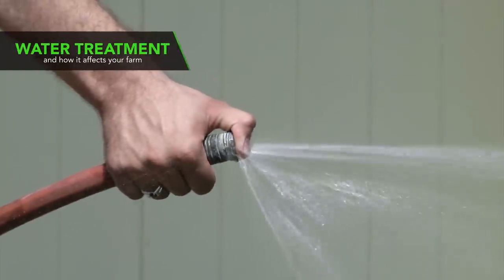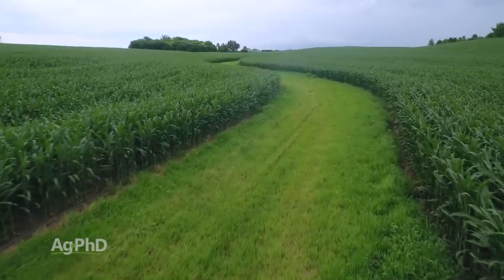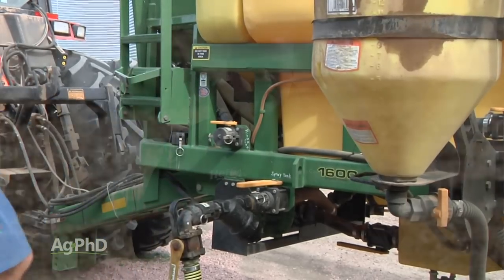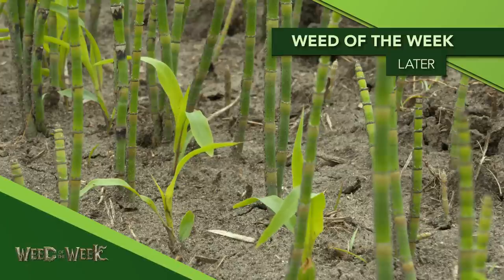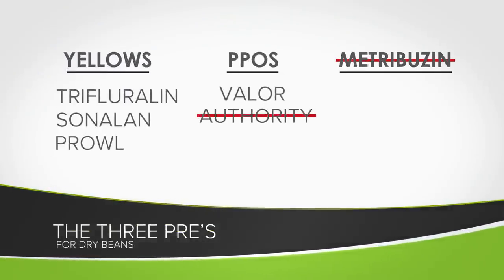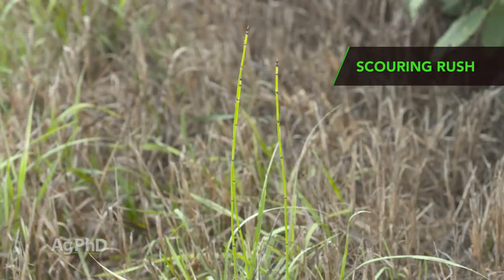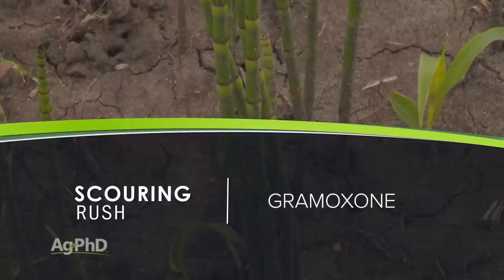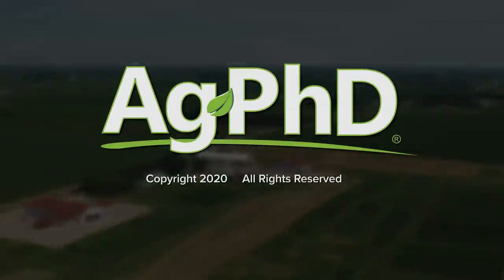Ag PhD Show #1145 (Air Date 3-15-20)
In this week's episode of Ag PhD, Brian and Darren Hefty discuss a wide range of topics, from water treatments and grass waterways, to drop tubes, dry beans, and field pea herbicides.  Enjoy the show!